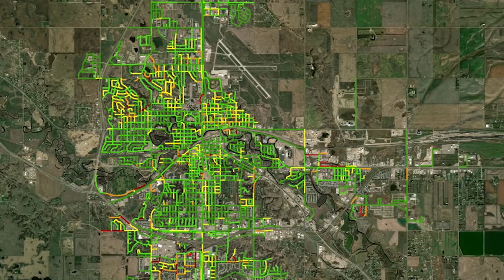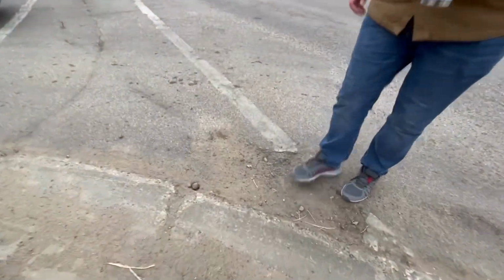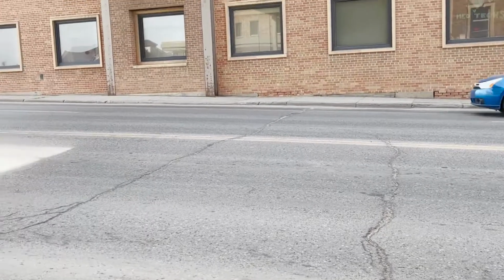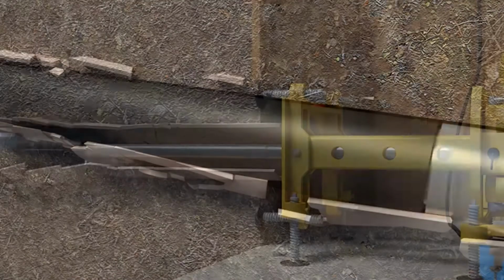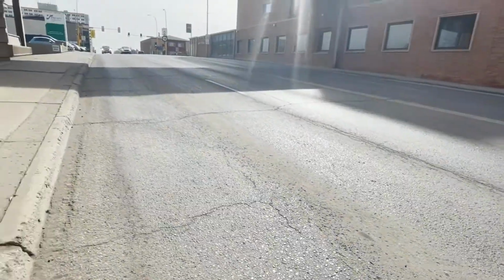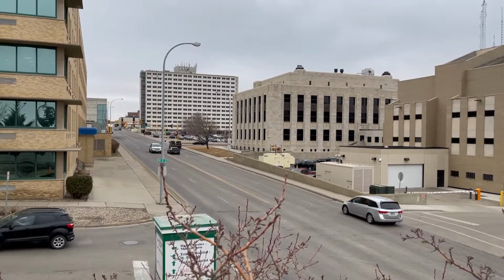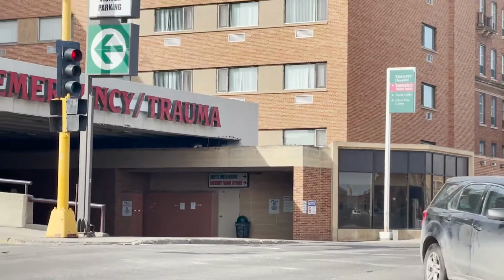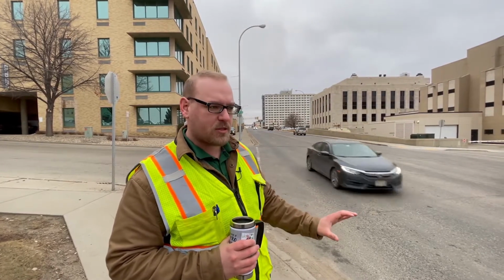Burdick Expressway Rehab Project - An Overview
One of the City's bumpiest roads is getting a new surface, but the improvements to Burdick Expressway from 1st St to Valley are beyond just skin deep.

You can expect
Improved Water and Sewer
ADA Accessible Ramps from 16th Street SW to 27th St SE
And a smooth new pavement surface from 1st to Valley.